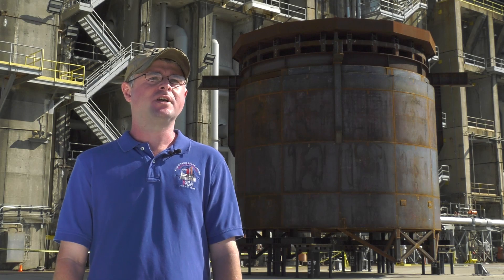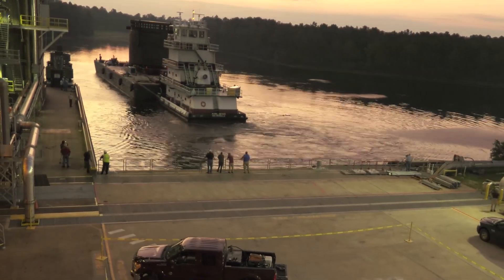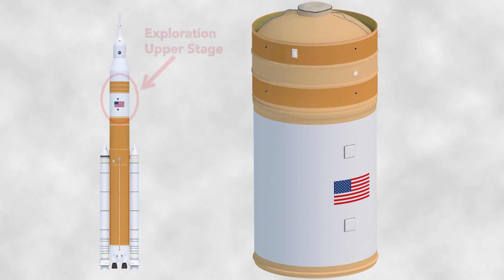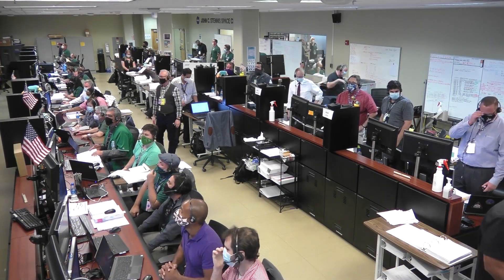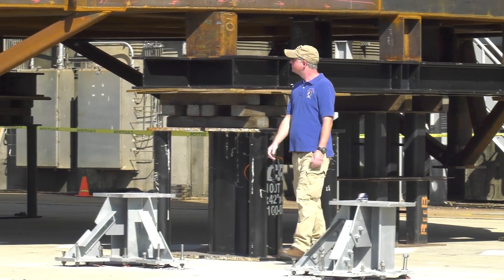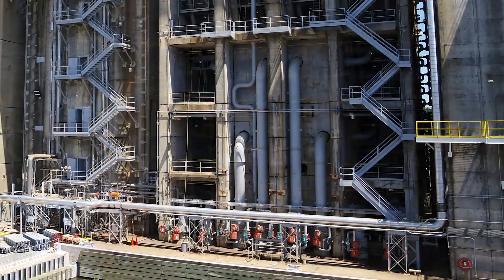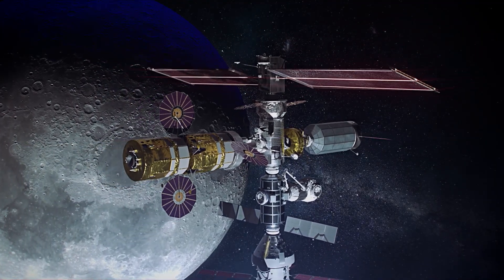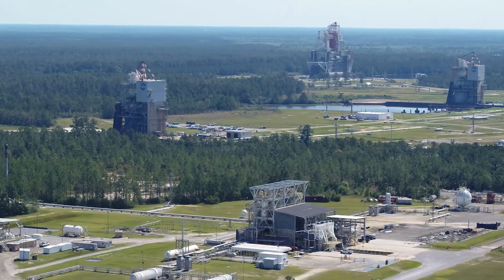Short Story - Stennis Begins Work on Key Testing Component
NASA engineer Nick Nugent provides insight into the arrival of the interstage simulator component and how it will be used in future Exploration Upper Stage Green Run testing at Stennis Space Center. The critical component arrived at Stennis on Sept. 21, 2022 via barge from NASA’s Michoud Assembly Facility in New Orleans, Louisiana, where it was fabricated.